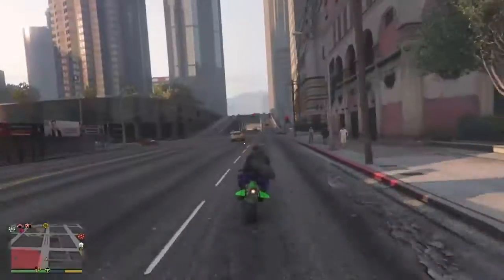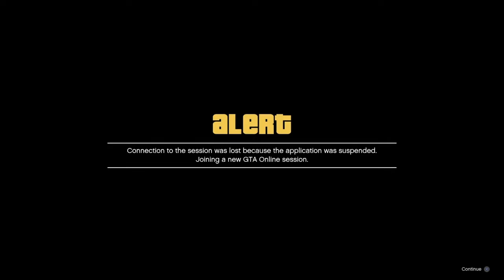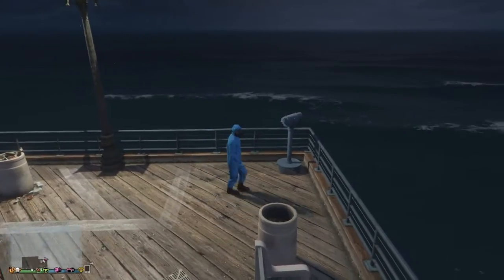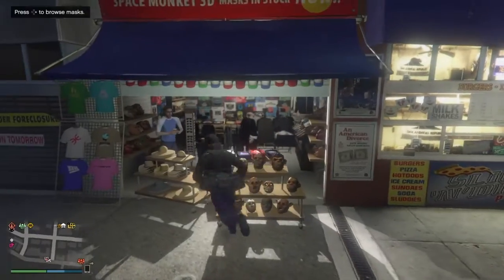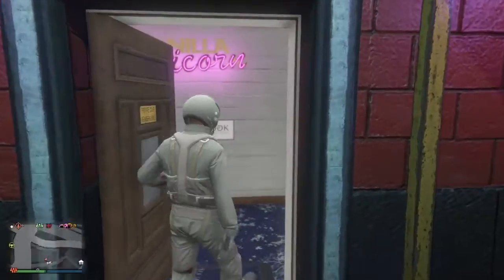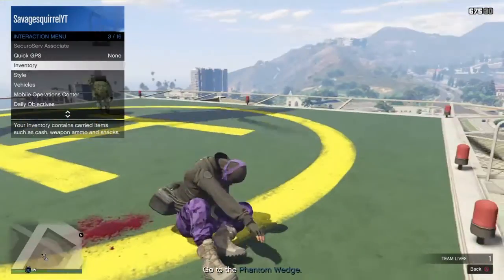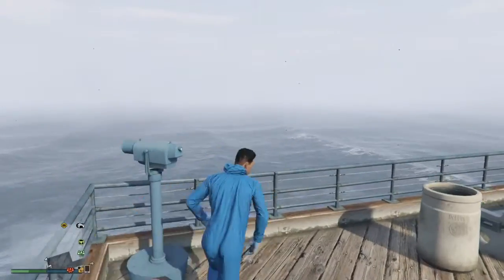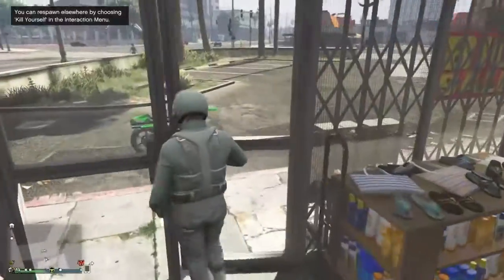GTA 5 GAS MASK GLITCH ON GLITCHED OUFITS